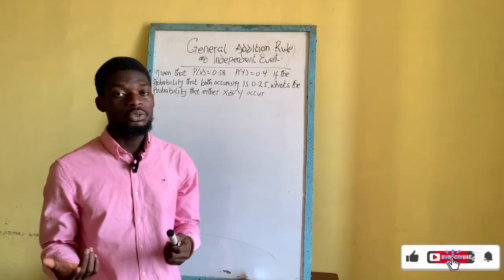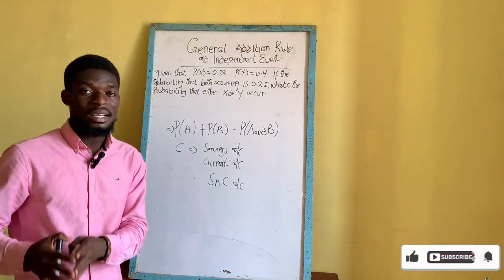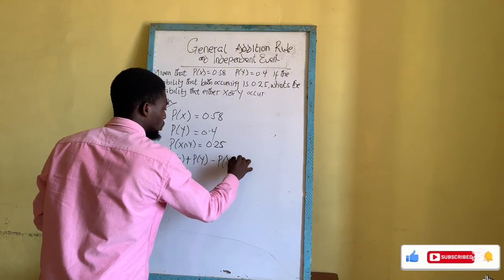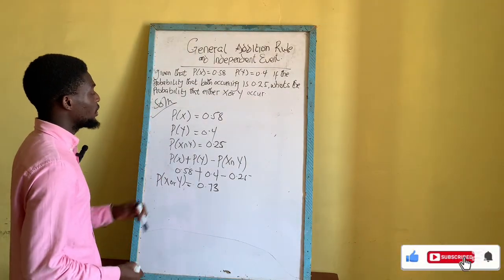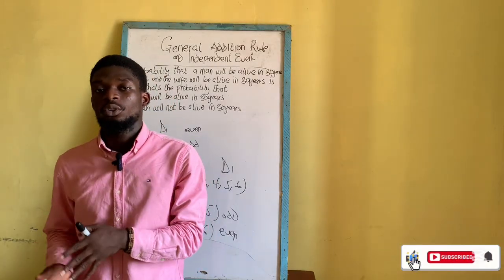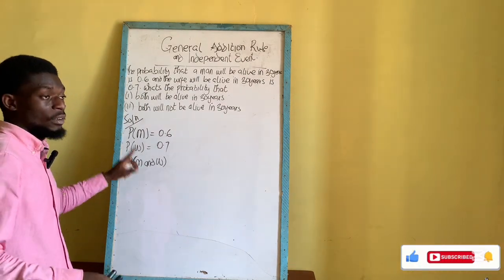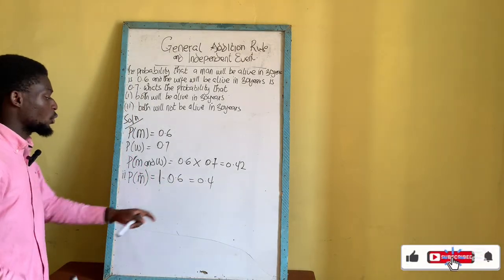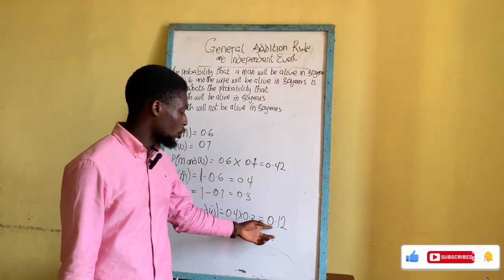General Addition Rule and Independent Event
Probability theory 3